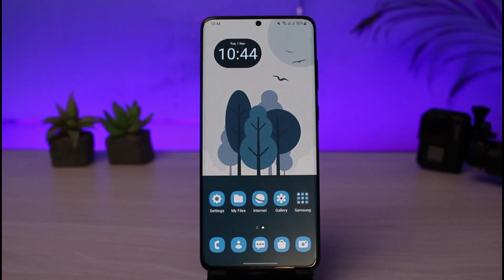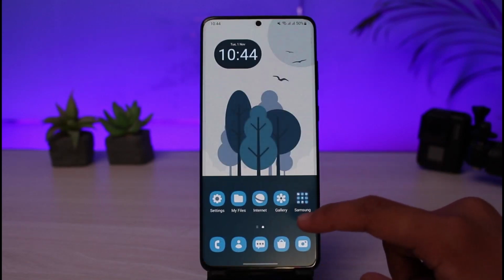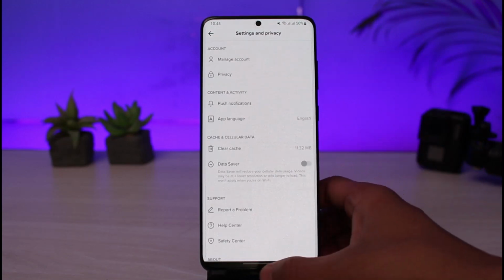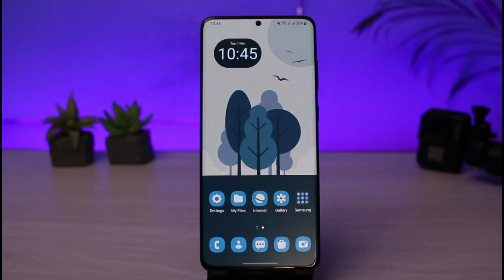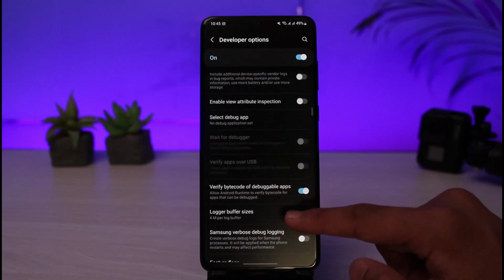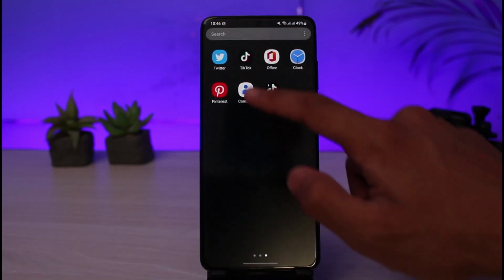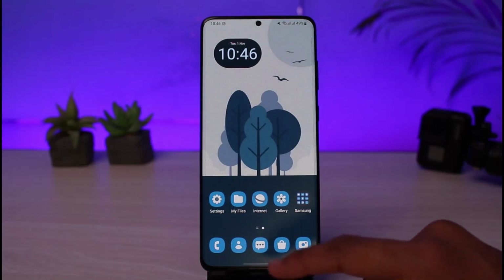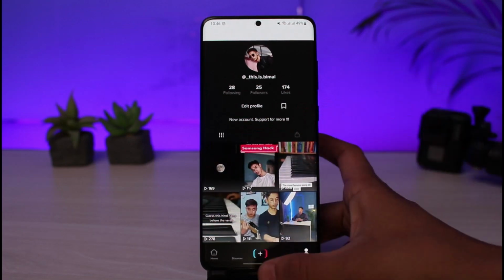How to Get Dark Mode on TikTok (Android / iPhone) !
In this tutorial video, I will quickly guide you on how you can get dark mode on TikTok for both Android and iPhone. So make sure to watch this video till the end.

1) Open TikTok
2) Go to Settings
3) You will find Dark mode here on iPhone
4) For Android users, open the Settings app on your phone
5) Turn on Developer options
6) Turn on Force Dark Mode
7) This may work for TikTok
8) If not, then use the TikTok lite.
9) Hopefully, this answered your question.

0:00 Introduction
0:20 Get Dark Mode on iPhone (EASY)
0:41 Get Dark Mode on Android (Force)
3:20 Outro: Final Verdict